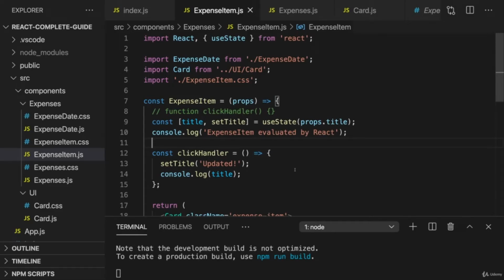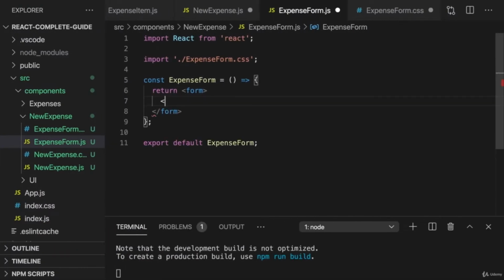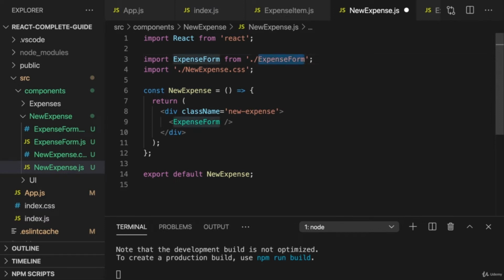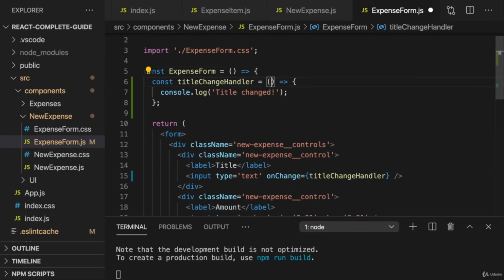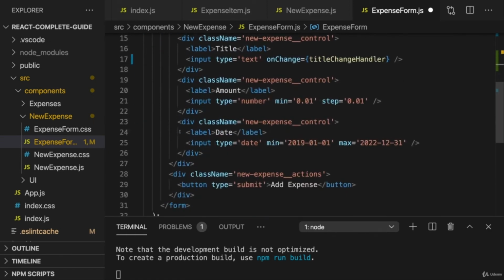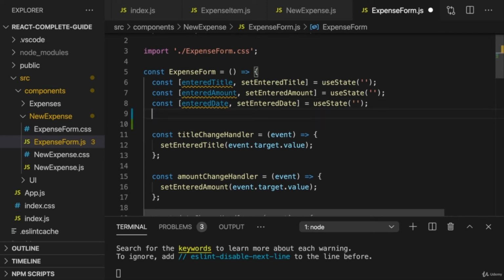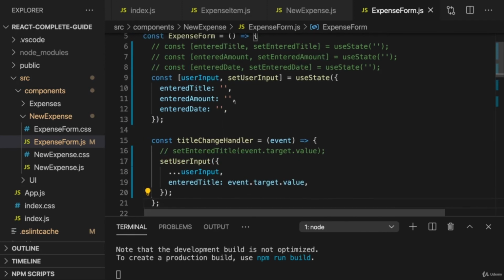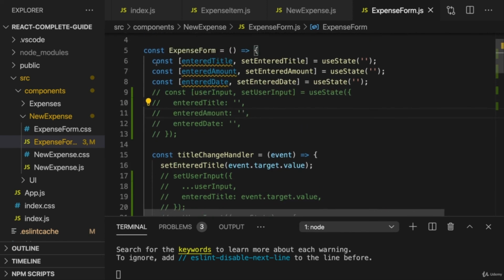07 Adding Form Inputs || Full React Course From Scratch || React.js From beginning to advance